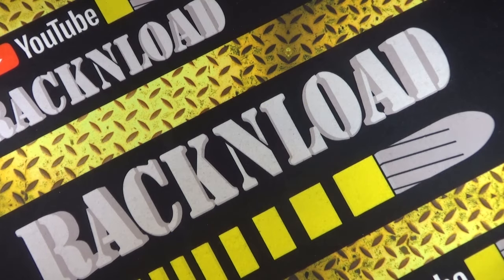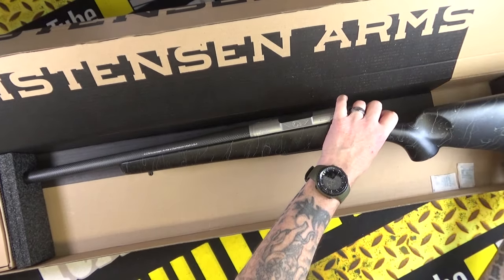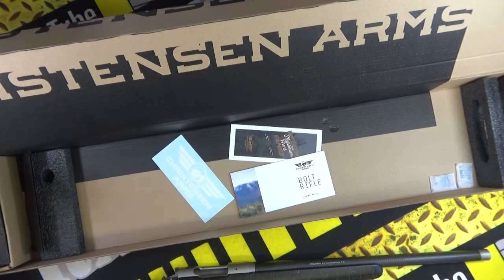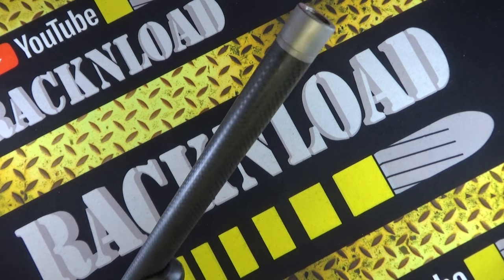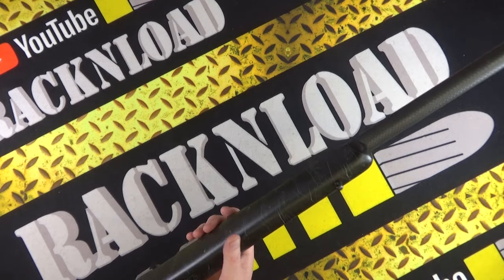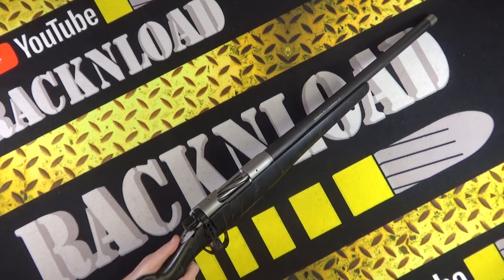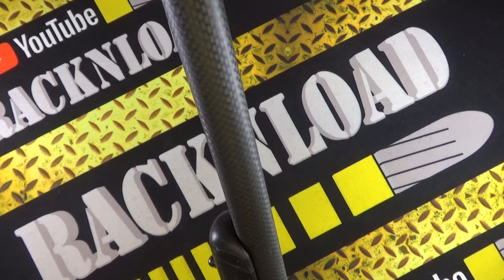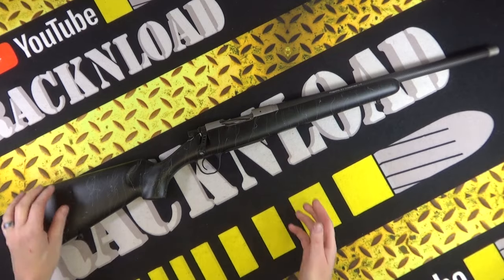Christensen Arms Ridgeline **OUTTABOX**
A closer look at the Ridgeline from Christensen Arms.